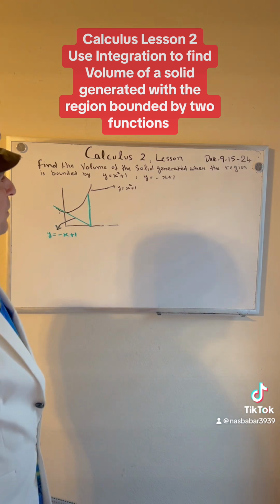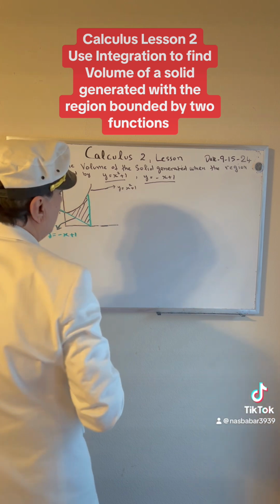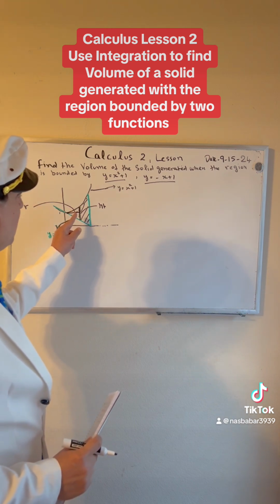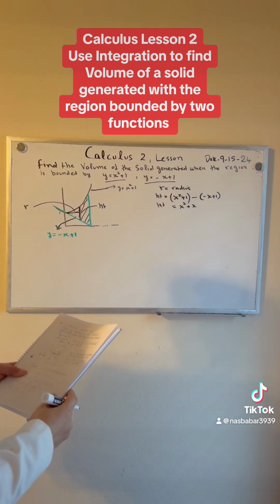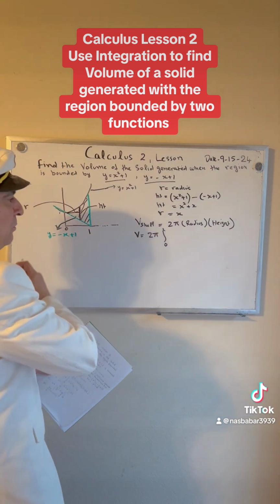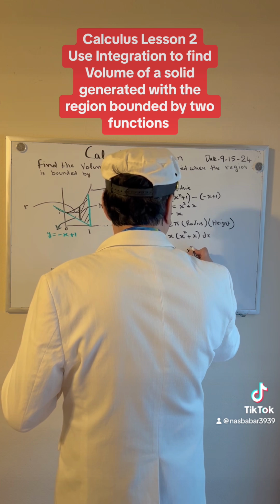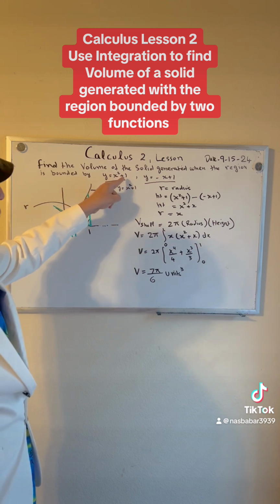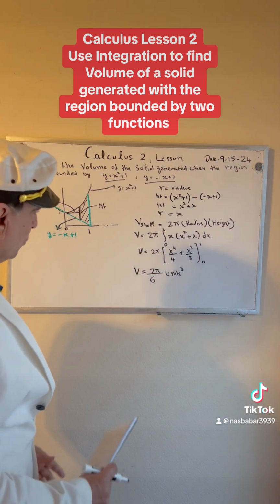Calculus 2, Find volume of a shape within two functions